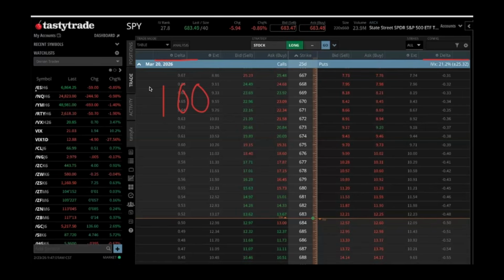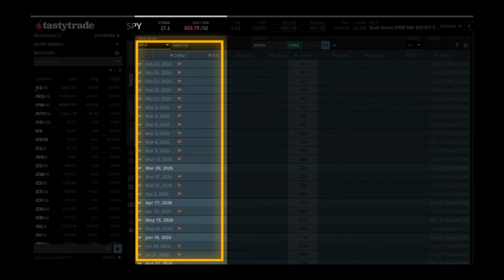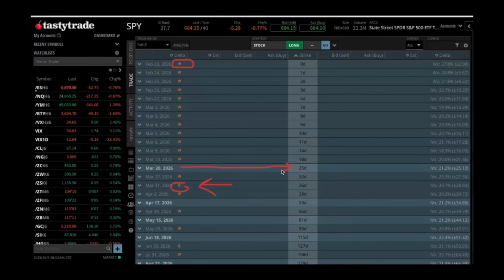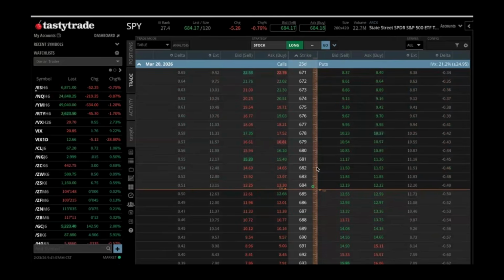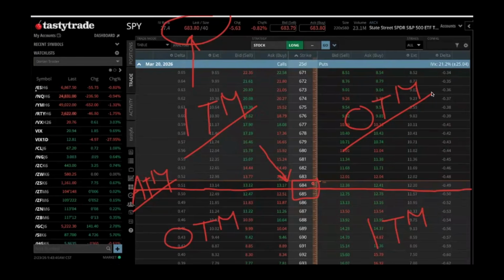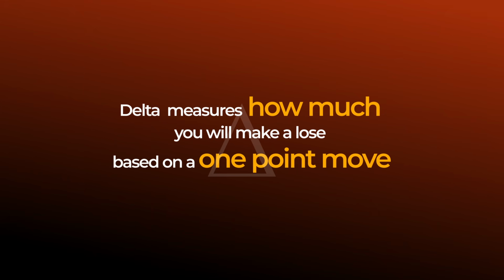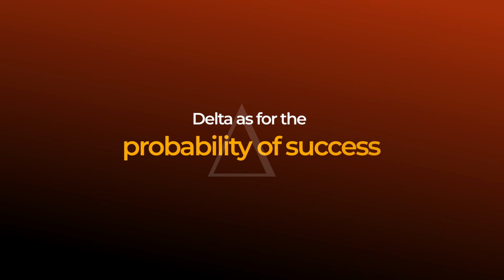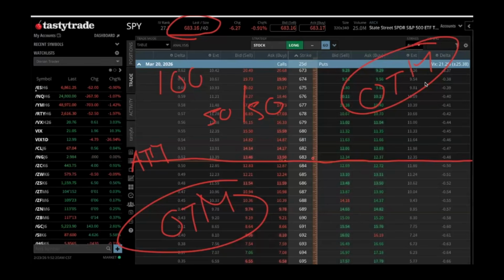The Options Chain Blueprint: How Pros Read It for Consistent Income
Master the options chain and start trading with clarity. Learn how professionals read pricing, identify opportunity, and build consistent income using a structured, repeatable approach to options trading.

Timestamp:
0:00 Introduction
2:05 The 3 Pillars of Options Basics
1:57 Understanding the Options Chain Layout
6:25 ATM vs ITM vs OTM Explained
9:00 Bid vs Ask: What You Need to Know
10:02 Why Delta Matters in Trading
10:46 How Delta Measures Directional Risk
13:12 How Delta Predicts Probability of Success

3-month trial only $60 total, then $125/month after your trial.